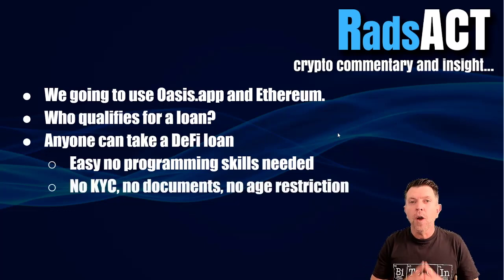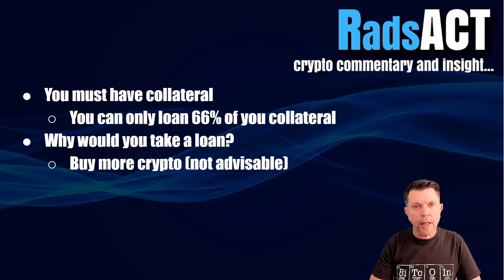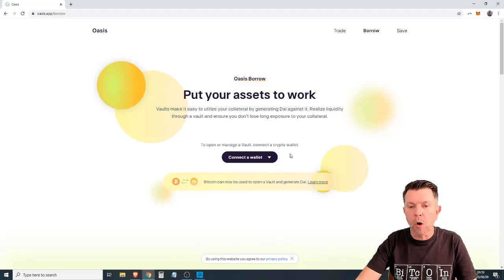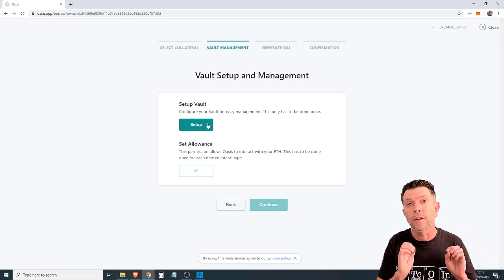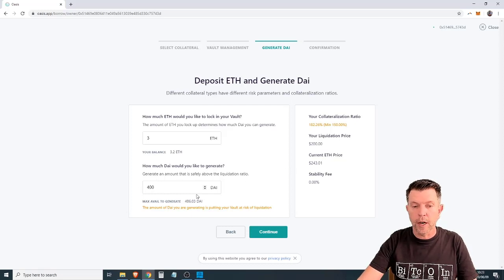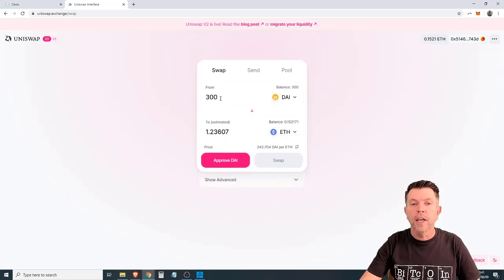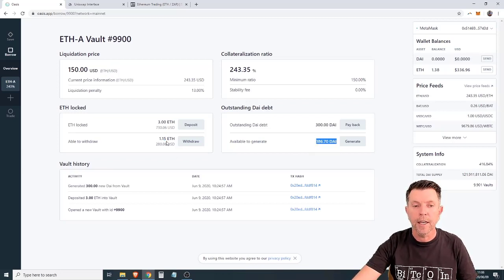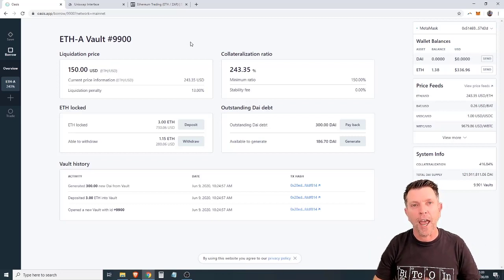How to take a DeFi loan. Do not miss out on decentralised finance opportunity's and loans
Many people are missing out on the business opportunities and loans available in the DeFi space and mainly because they think it is too difficult or too complicated.
In this video we demystify DeFi loans and show how easy it is for anyone to get a DeFi loan.